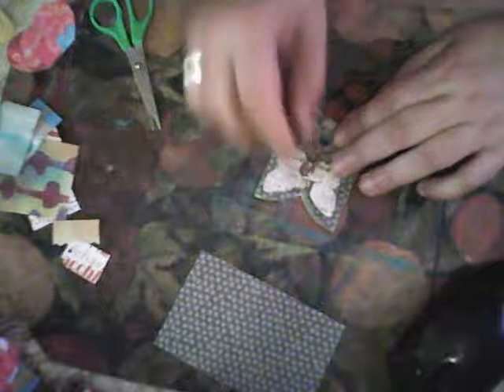Other forms of ATC